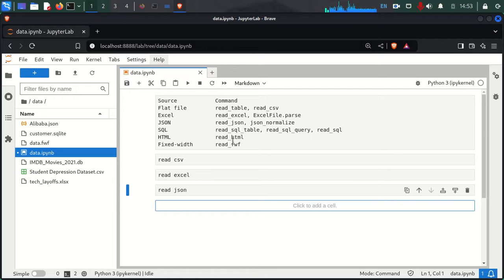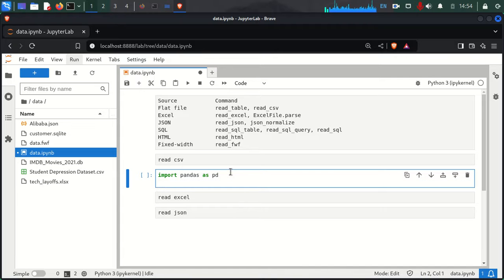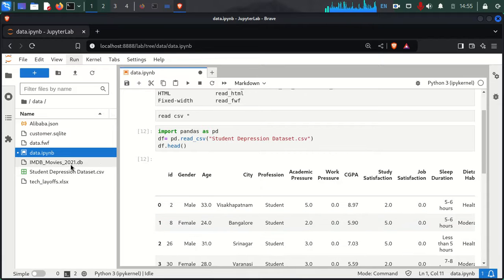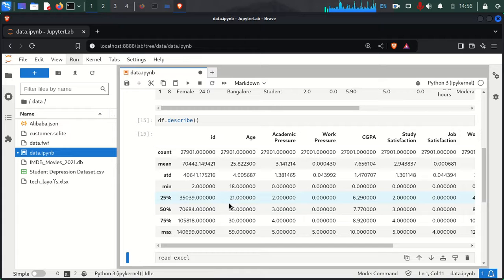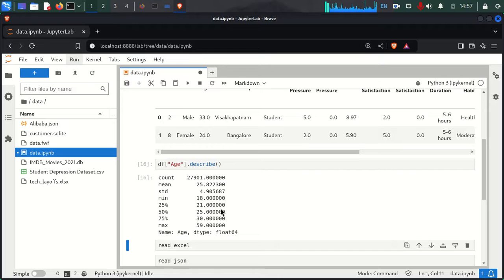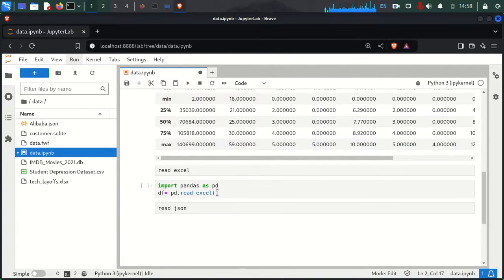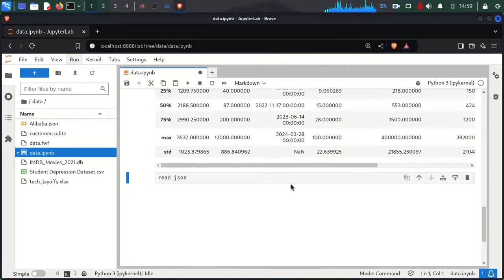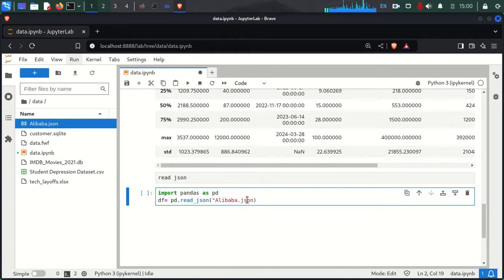How to read or Import excel csv and json files in pytHon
Unlock the Power of Pandas: Import Data from JSON, CSV, and Excel Files

📊 Are you ready to level up your data science skills? In this video, I dive deep into how to use Pandas to import data from three popular formats: JSON, CSV, and Excel. Whether you're a beginner or looking to refresh your skills, this tutorial will help you get started with practical examples and tips.

What You’ll Learn:
✅ How to import CSV files using read_csv.
✅ How to handle JSON data with read_json.
✅ How to load Excel files with read_excel and work with multiple sheets.

Code Snippets:
Access the code snippets and resources from the video on GitHub:

Chapters:
0:00 - Introduction
2:00 - Importing CSV Files
5:15 - Working with JSON Files
8:30 - Loading Excel Files

If you found this video helpful, please consider:
📢 Sharing it with your network
💬 Commenting with any questions or suggestions

Let's explore the world of data science together! 🚀